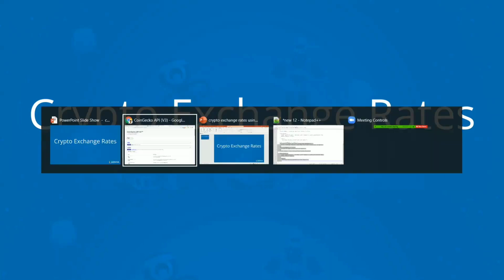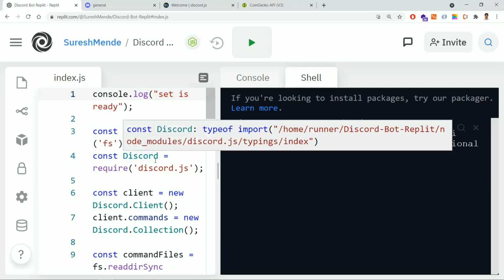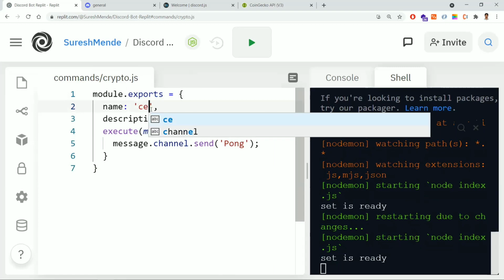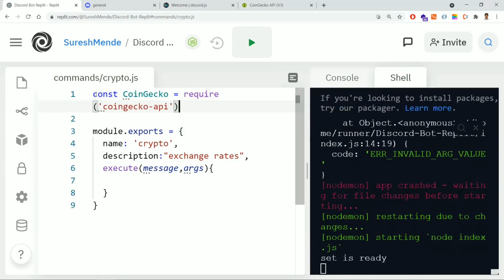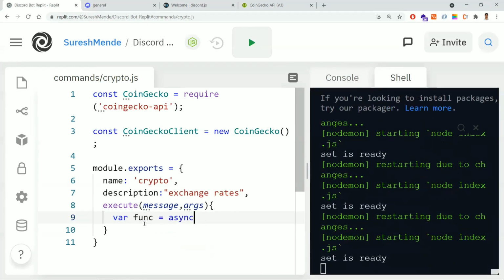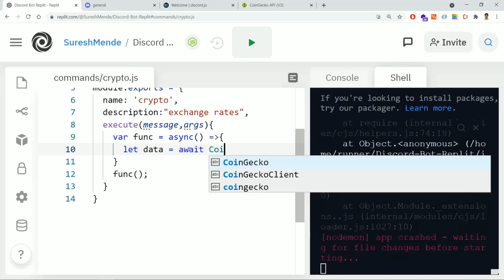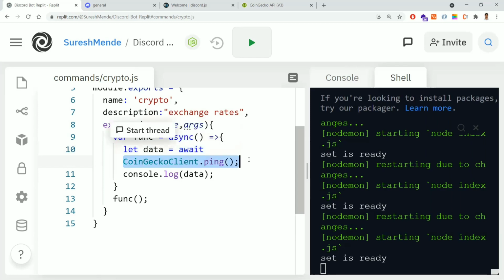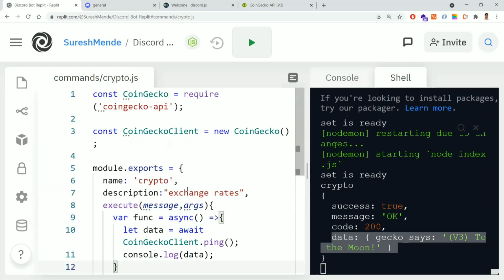#12 How To Create Crypto Bot In Discord Using Javascript| How To Develop Discord Bot With Javascript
In This Video, We'll Show You How to Create Cryptocurrency Discord Bot Using Javascript. Whether You're a Coding Beginner or an Experienced Developer, Our Easy-To-Follow Tutorial Will Guide You Through the Process. You'll Learn How to Set Up Your Development Environment, Write Code in Javascript, and Integrate It with Discord to Create a Powerful and Customizable Bot.

This Discord Bot Course Will Teach You How to Develop a Discord Bot Using Javascript. We'll Be Focusing on the Basics of Discord Bot Programming, and By the End of the Course, You'll Have the Skills You Need to Create Your Very Own Discord Bot!